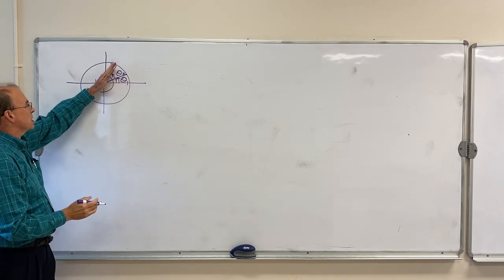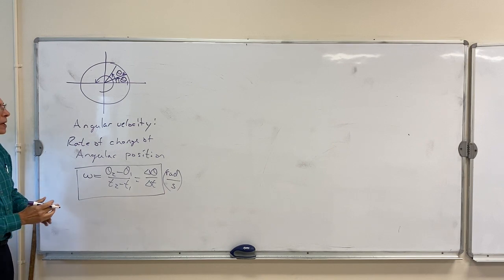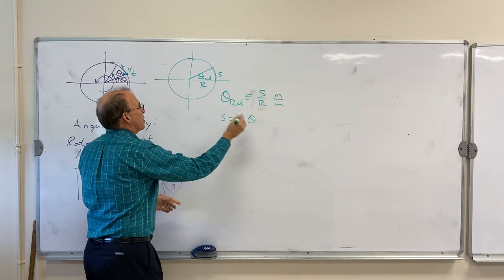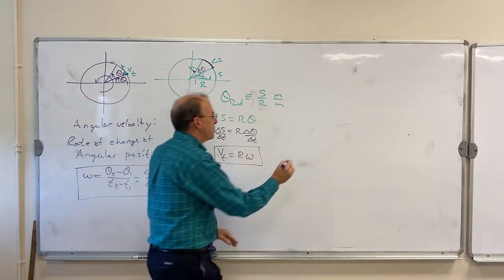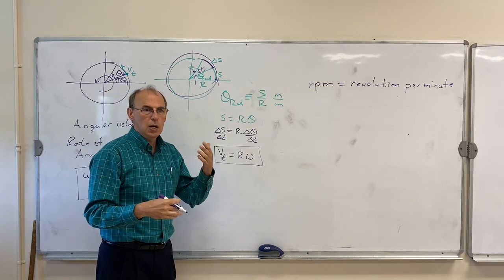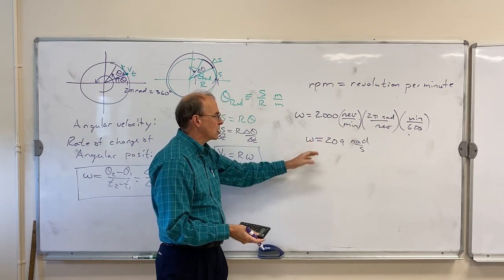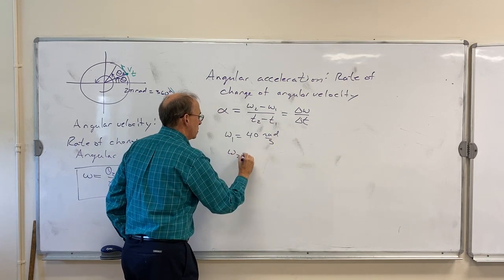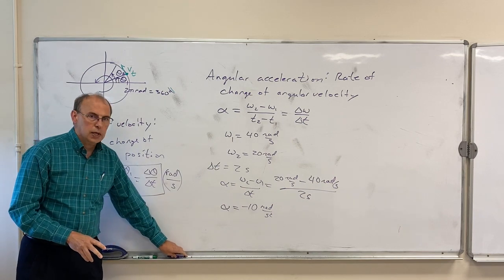Intro to Rotation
Introduction to Radians and Angular Velocity